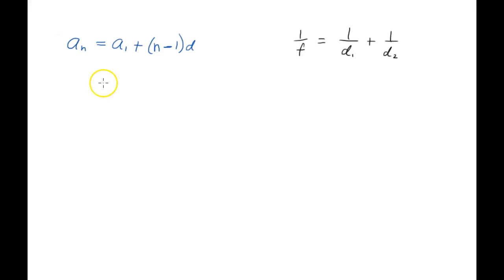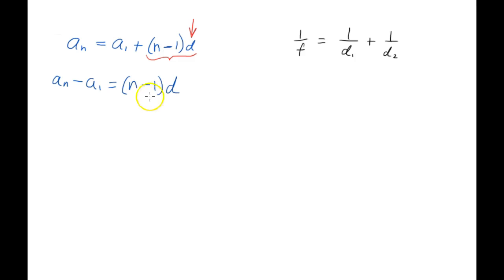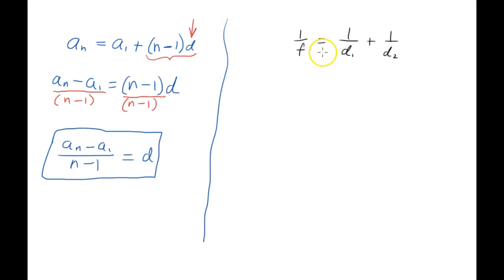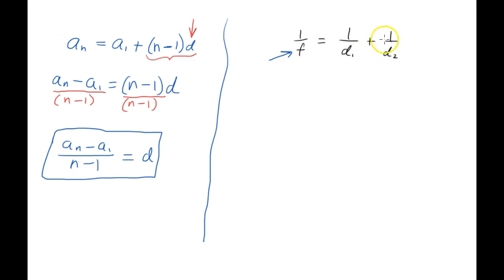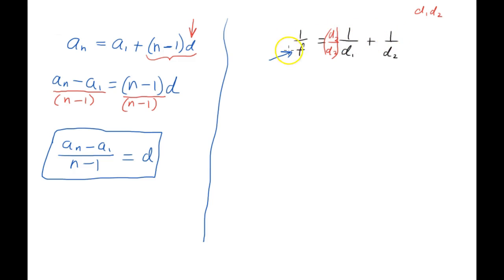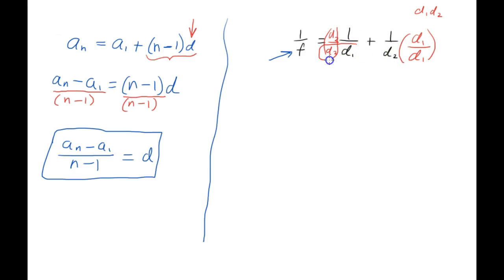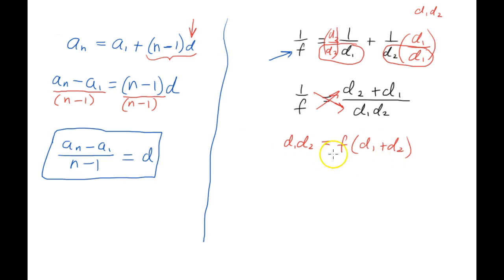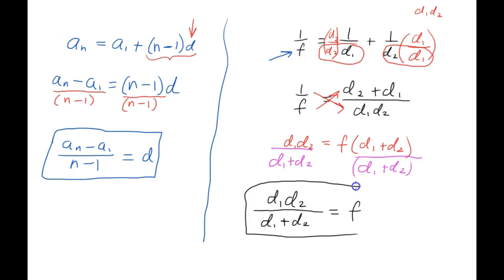Solve for a Variable